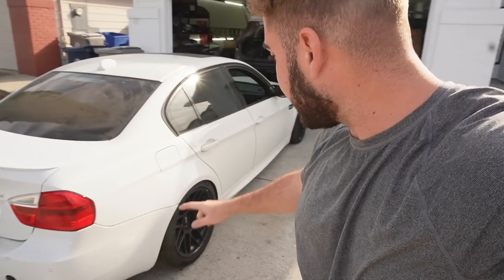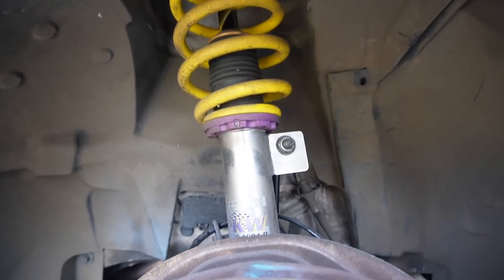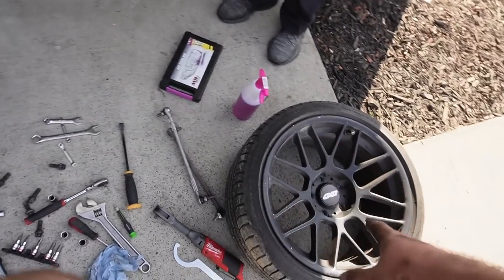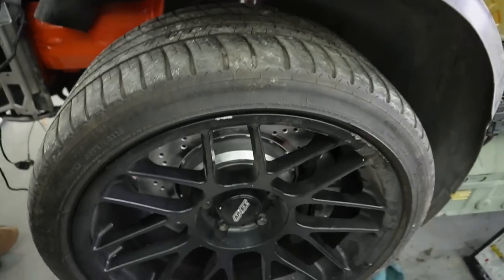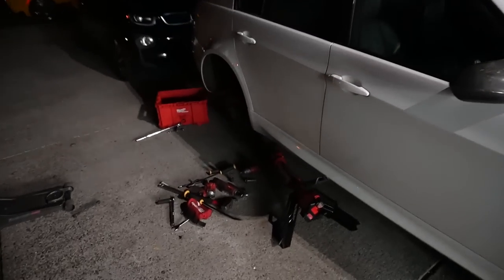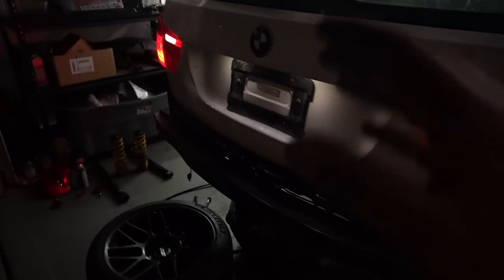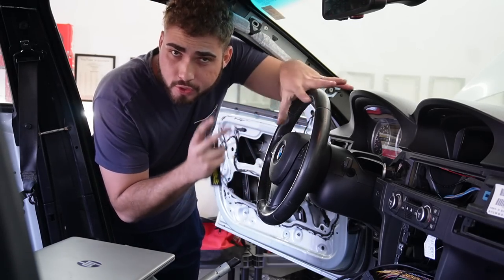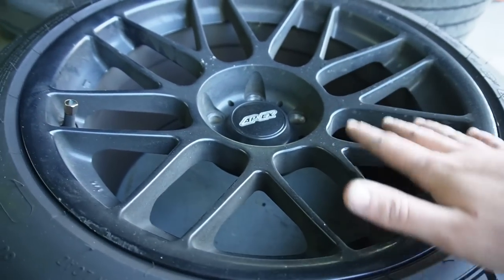Building A Custom 1 of 1 E91 M3 Wagon! (Part.21)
Any Purchase gets you
- A sick product :)
- Name On Custom E91 M3 Plaque
- Your Name shouted out in the next build series episode
Not to mention you guys would be supporting me make this build s reality!

KiesMotorsports (NOUR5)
SimplyCarbonFiber (NOUR10)
BurgerTuning
FCP EURO
AzaAutoWheel
Suvneer
SSR Performance
Valvetronic (NOUR)
RoughCountry